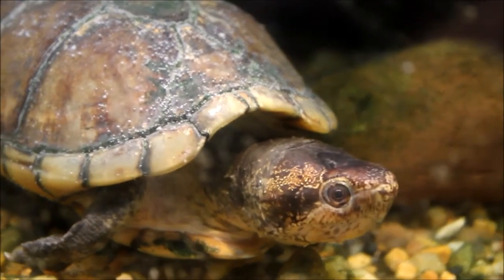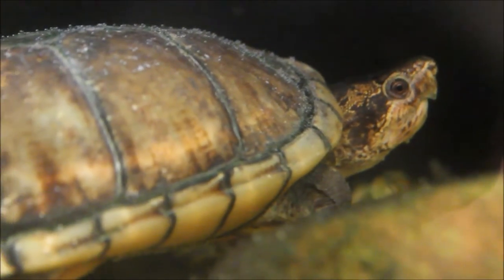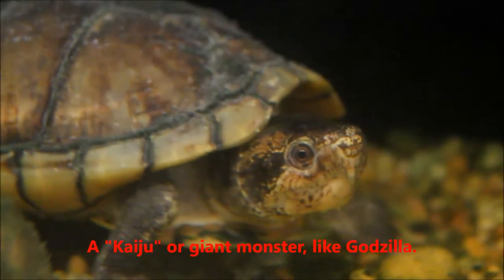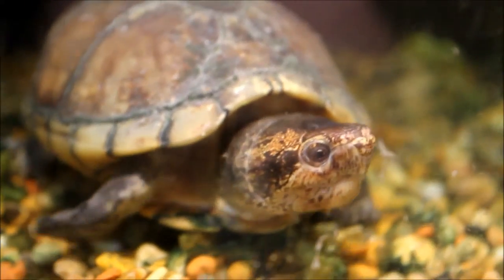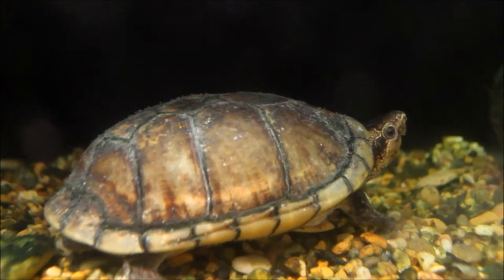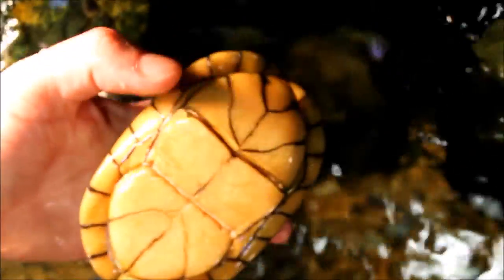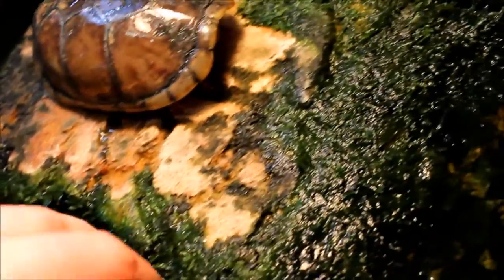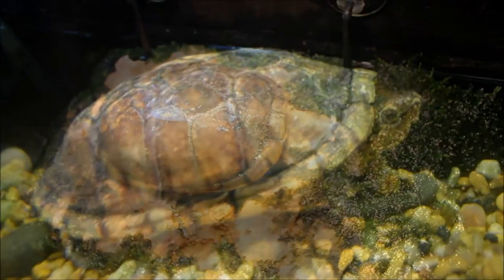Meet Gamera, the Mud Turtle